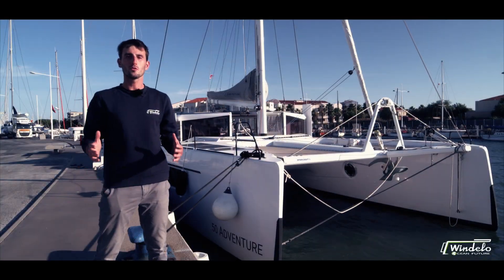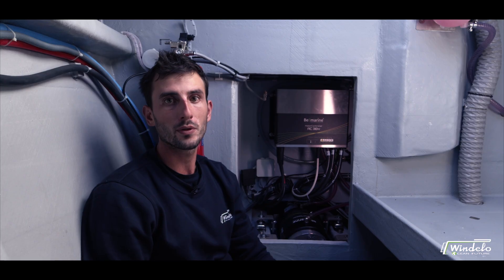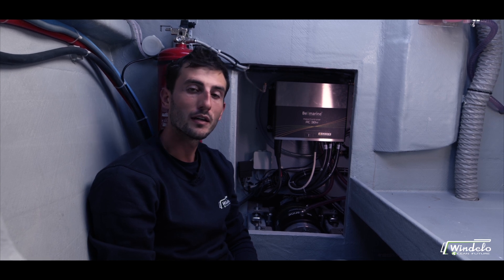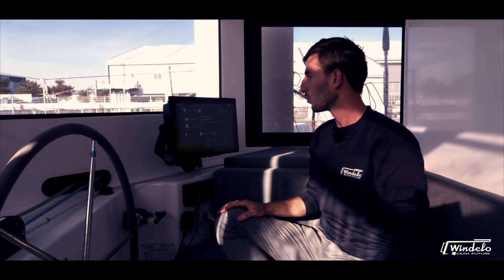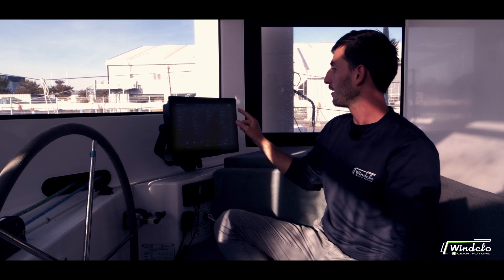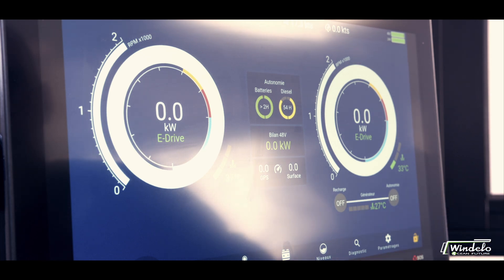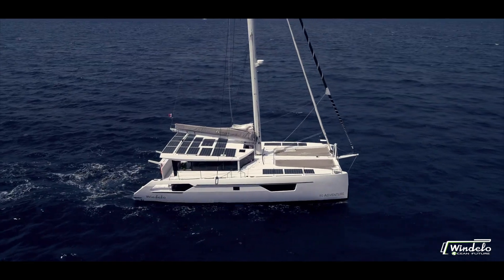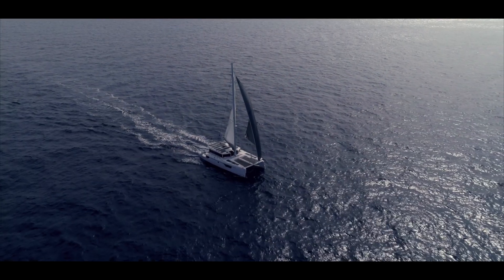Windelo: The electric drive system, green energies on board and Boat Management System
Discover the interview of Gautier, founder of Windelo who presents you our electric and hybrid drive system, green energies onboard and our Boat management system to manage your energy on board.

Thanks to Windelo’s electric hybrid drive system,  you will be navigating silently even when using the engine. Enjoy the sound of the waves and undisturbed wildlife as you set sail from your dream anchorage to a new destination. No more exhaust fumes and vibrations – sailing is now a really pleasurable clean, environmentally-friendly experience.
The Windelo catamarans are fitted with two 20 kW electric motors. With an electric drive, there’s no need to warm up the motor. You have full power from the moment you switch it on.

A catamaran is both a way to travel and a place to live at sea, fitted with lots of technical, electrical and electronic installations that produce and consume energy. To improve your comfort aboard and make life easier, Windelo and its partners connected all the installations on board. They communicate with one another through a user interface providing an accurate reading of energy production and consumption on board, in addition to the status of each item of equipment.